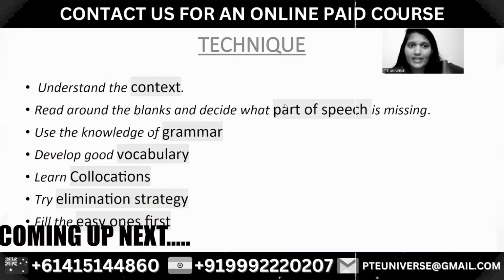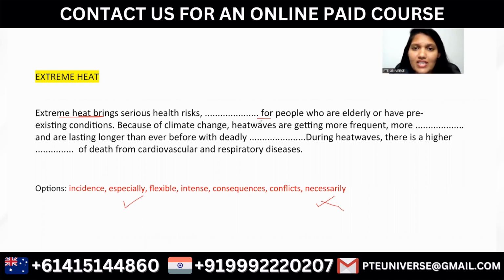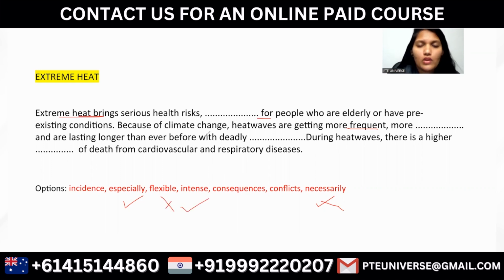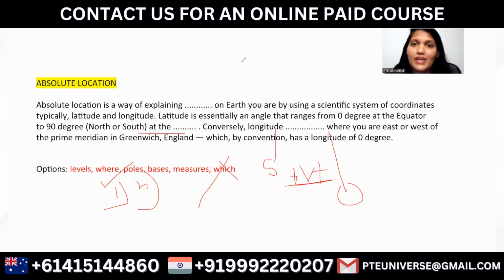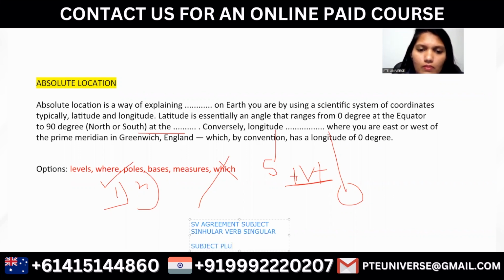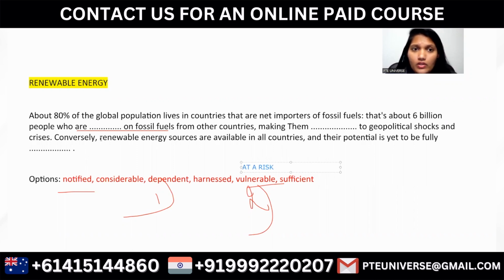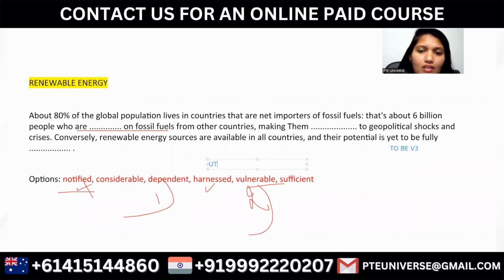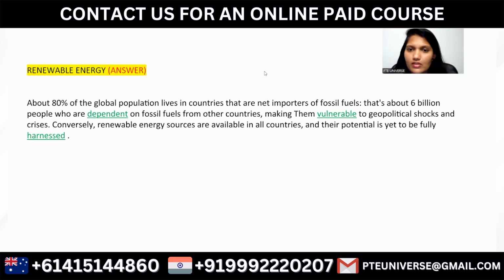[ 100% WORKING ] PTE Reading Fill in the Blanks | PTE Reading Tips and Strategies | PTE Universe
Welcome to the PTE Universe.

If you enjoyed my explanation of this topic, kindly click the Like button immediately above this summary and spread the word about this video to your loved ones.

Timestamps:
00:00 Recap
00:30 Introduction
01:16 Technique
02:34 Pratice Question

Whether you're a beginner or an experienced test-taker, these strategies are guaranteed to help you achieve your PTE goals. So sit back, take notes, and get ready to ace the PTE exam!

If this is our first encounter, my name is Aditi, and the goal of this channel is to help you guys increase your PTE exam score.

Joining our group will give you access to a supportive community of fellow PTE exam takers who are all striving towards the same goal. You'll be able to ask questions, share tips and strategies, and receive feedback on your performance.
INGORE TAGS